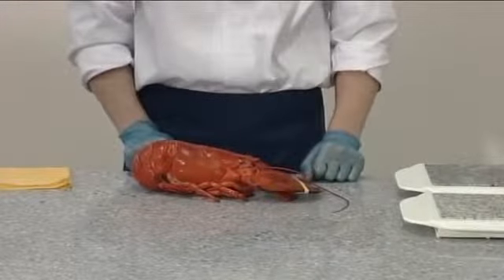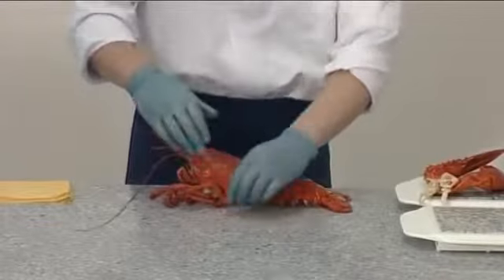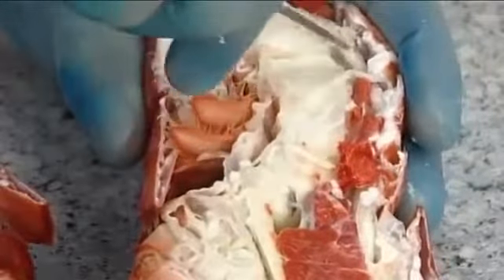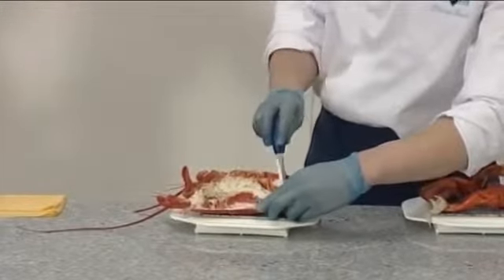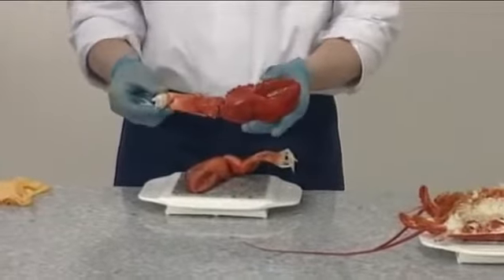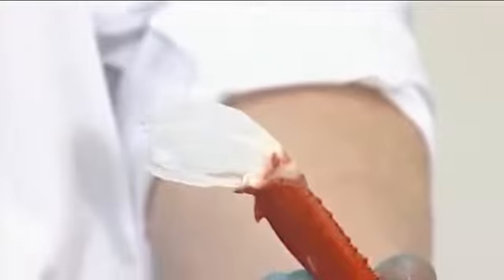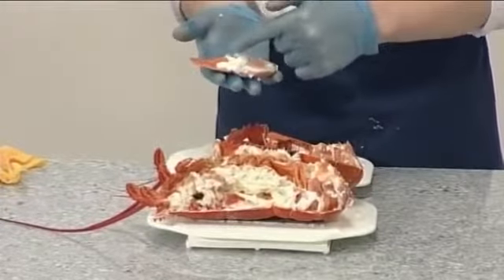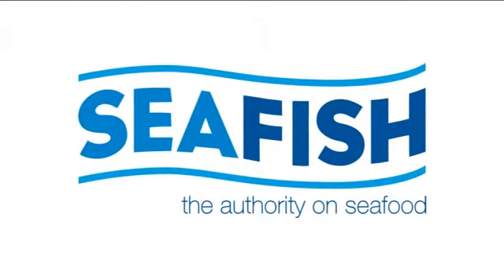How to Prepare a Lobster 103